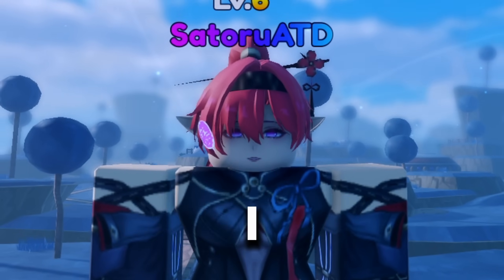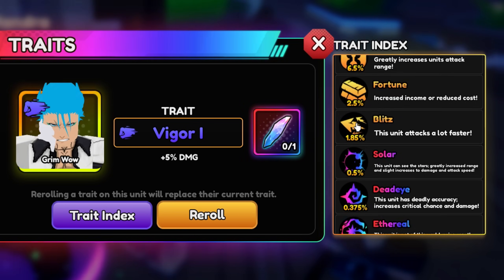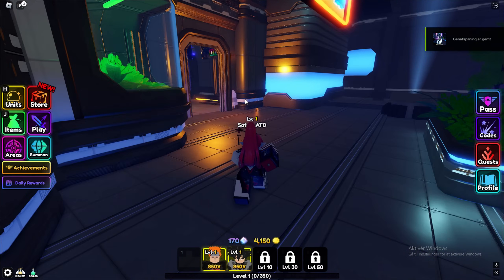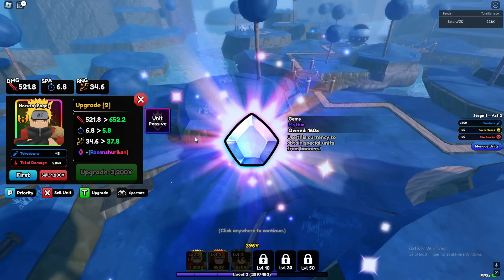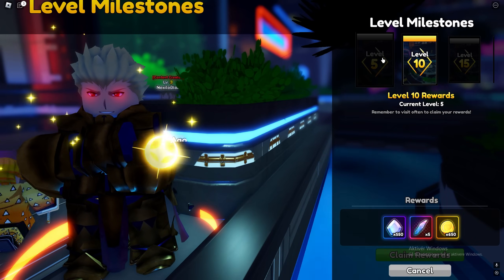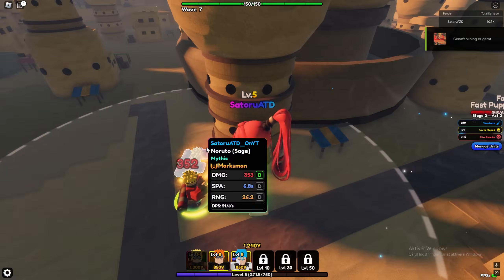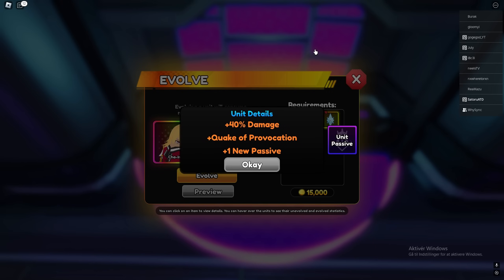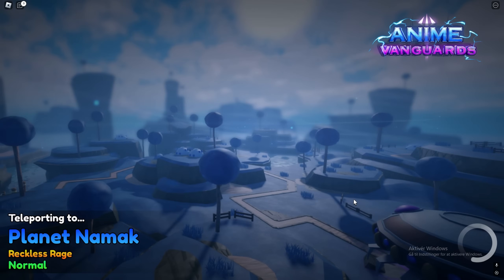I Spent Robux to Become OVERPOWERED on the *NEW* Anime Vanguards in Roblox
Finally the game is out.

1eox